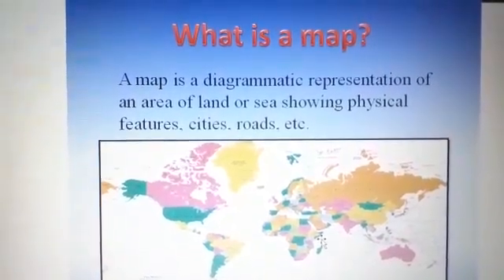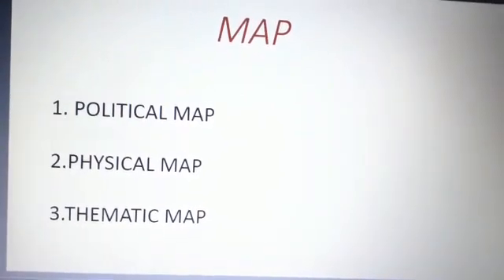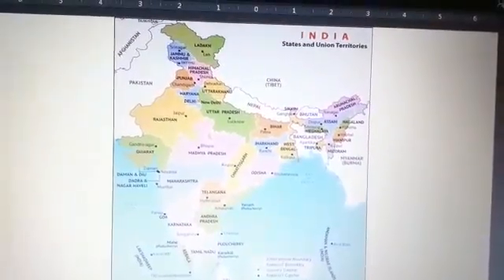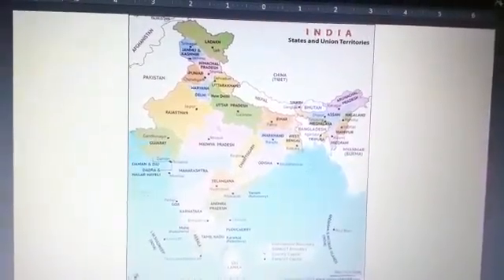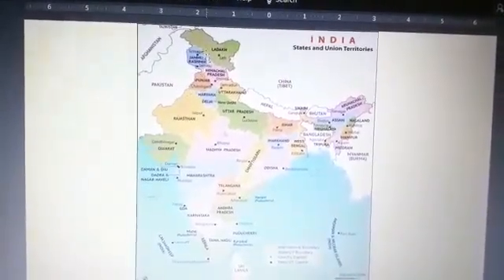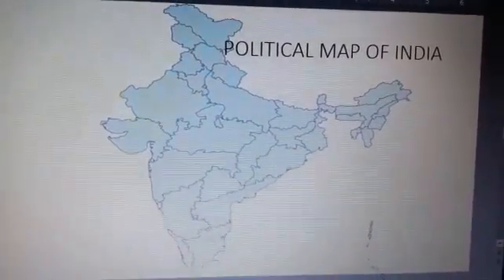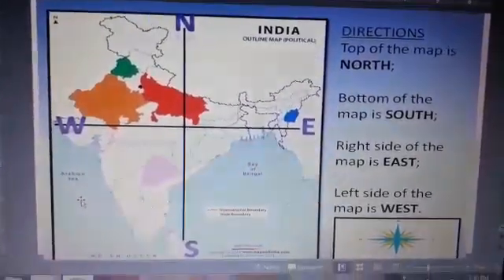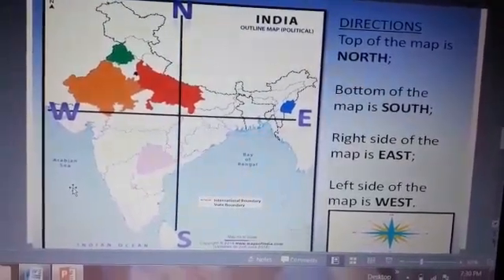Class3 Social Science Map Skill Part1